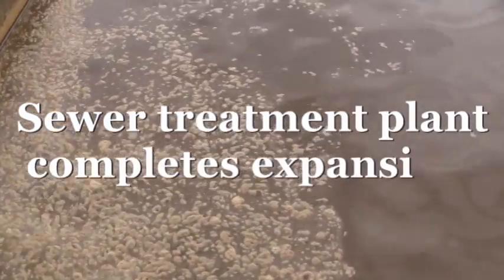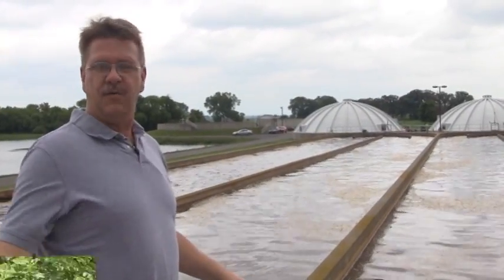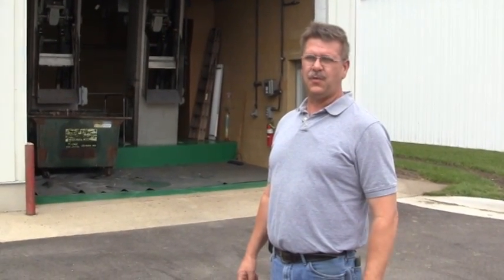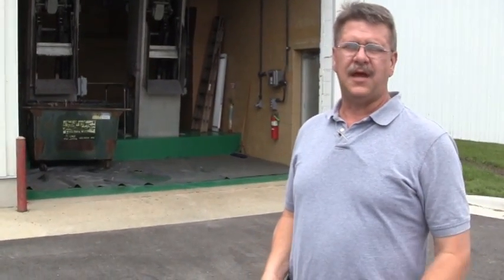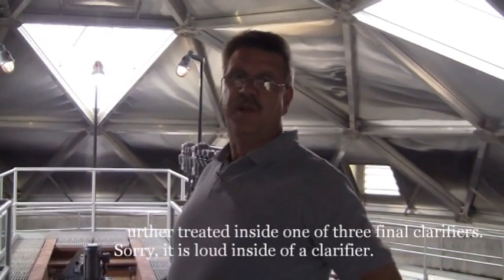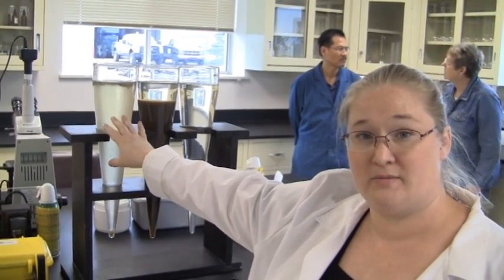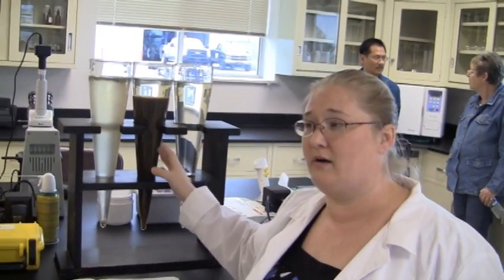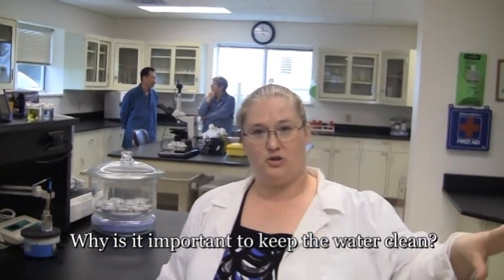Fontana, Walworth Sewer treatment plant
The Fontana Walworth Water Pollution Control Commission was first established in 1986. In 2011, it completed a major renovation.